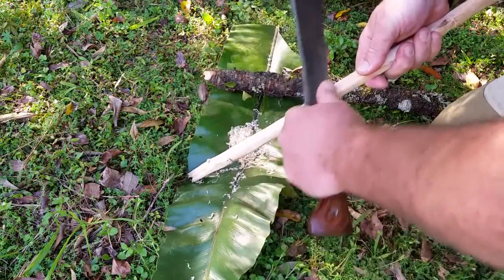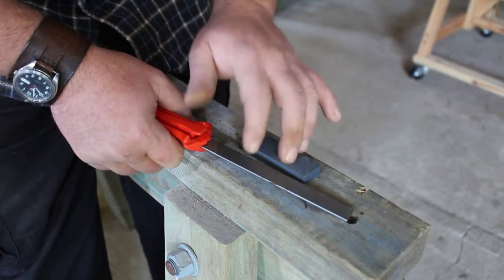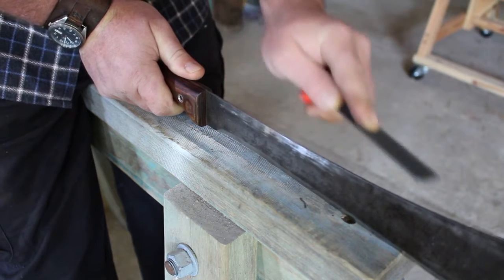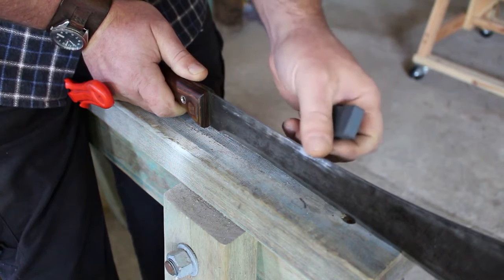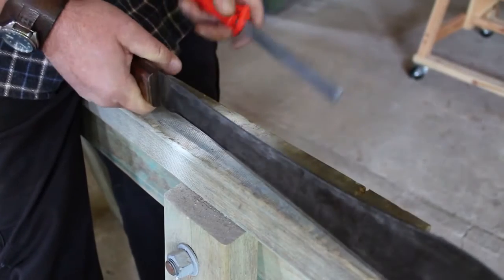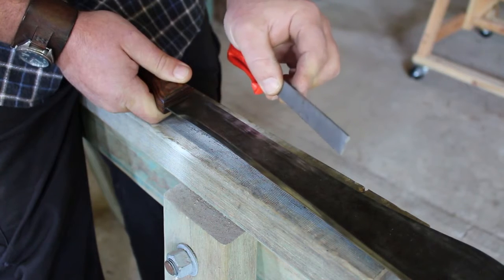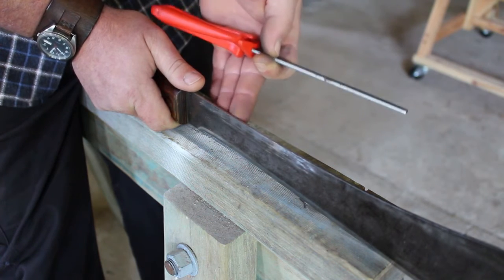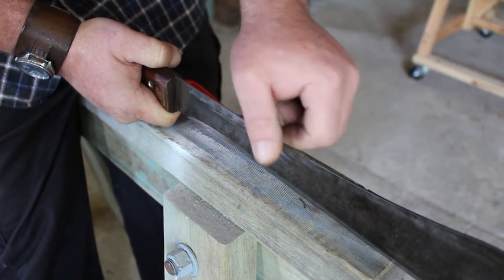Machete Card Scraper Sharpening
Need the best edge you can get for making light and fluffy tinder? Having problems getting a ferro rod fire steel or bow drill to work? This clip will help!

This clip will show you how to create and maintain a card scraper edge on the back of your machete. No extra tools are required if you use a flat chainsaw file and pocket stone to maintain your machetes primary edge.

If you missed the clip last week showing how you can make your own tinder using a machete card scraper, here is the link:

Card scraper edges are very easily maintained and last a long time if done right. This method of sharpening is a modified technique that is normally used on traditional cabinet maker’s tools. Can you improve on this edge? Yes, but it requires finer stones and a much smoother, hardened steel rod. It’s not necessary for a machete out in the bush.
How much force is needed when you draw up steel with the file’s safe edge? You would use more force cutting a piece of buttered toast in the morning.

Next week’s video is on the drawing board! It’s either ‘Extreme Field Sharpening using Cotton Strops’ or a ‘Chopping Challenge’.